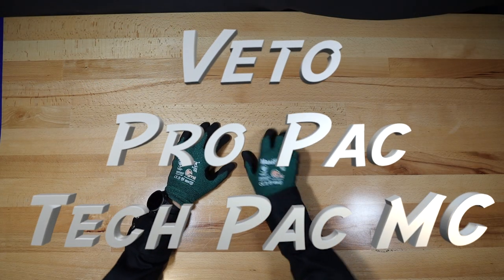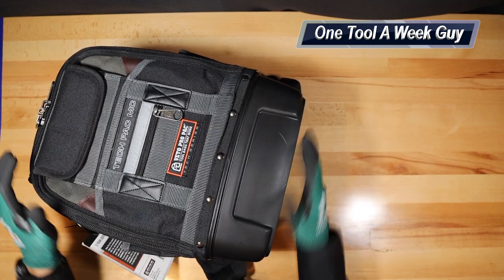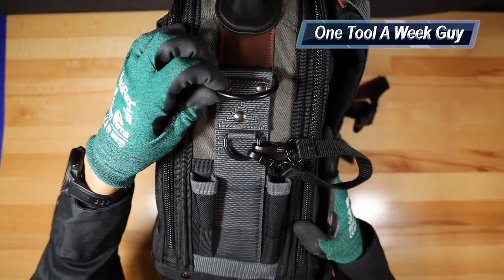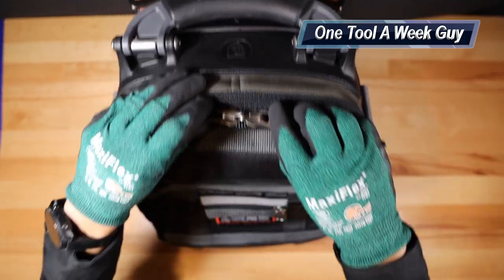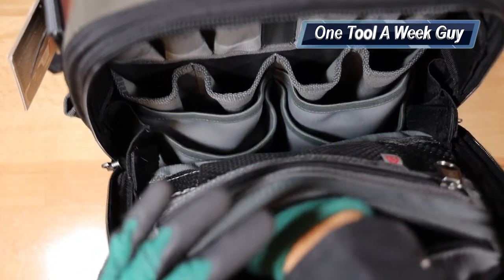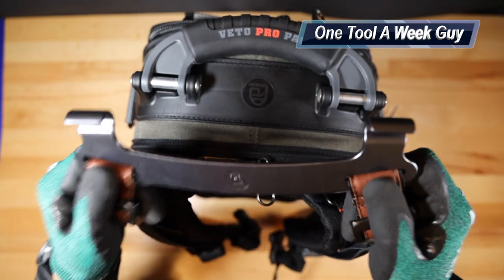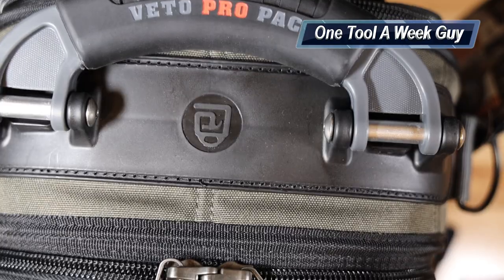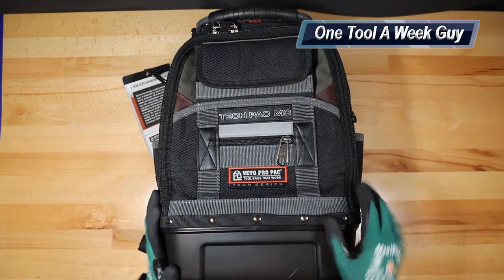Veto Pro Pac Tech Pac MC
Veto Pro Pac Tech Pac

TO ENTER:
2) Leave a comment telling me about What Trade you're in and what State you are from.
3) Shipping of Veto Pro Pac Tech Pac is only in the United States Excluding Alaska and Hawaii

MaxiFlex Gloves

Veto Pro Pac Tech Pac LT